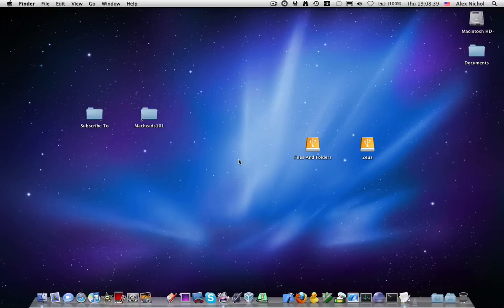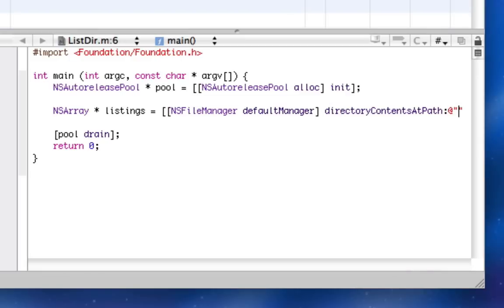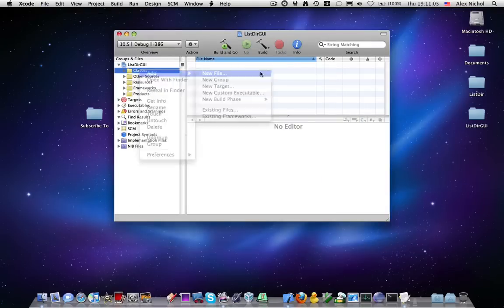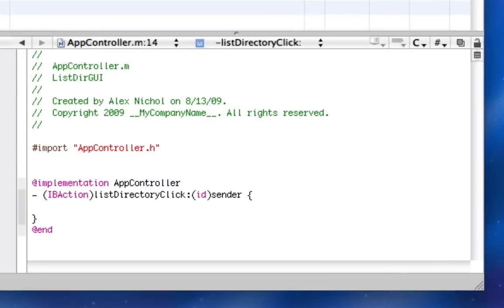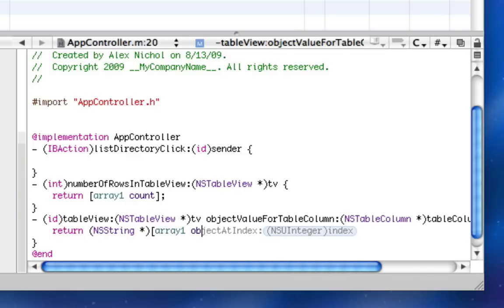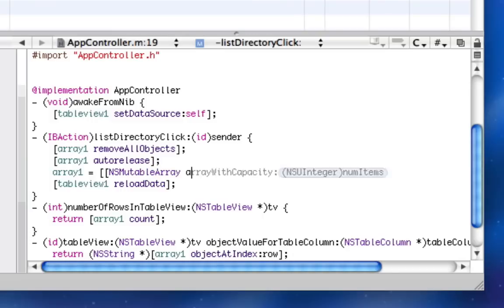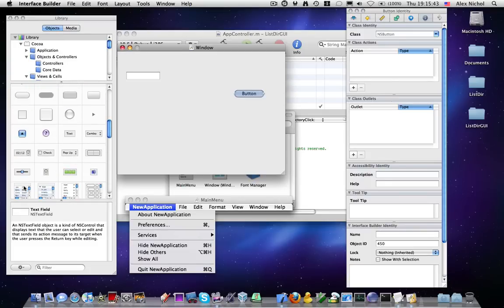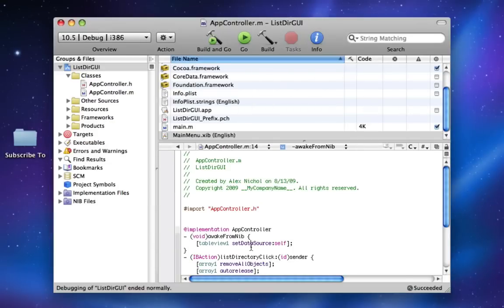Mac Programming Lesson 6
I show you how to list a directory, and how to use an NSTableView to display the listing.